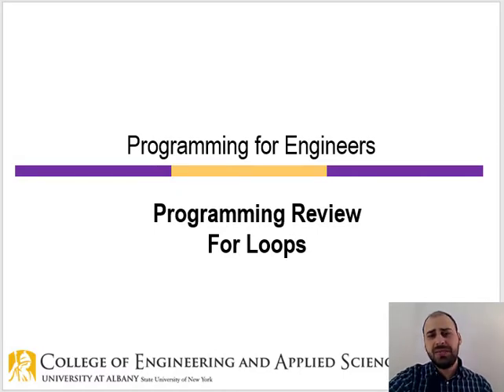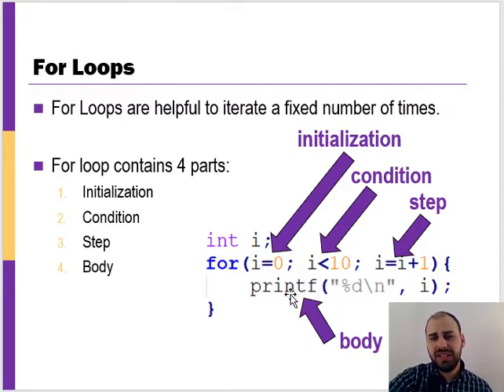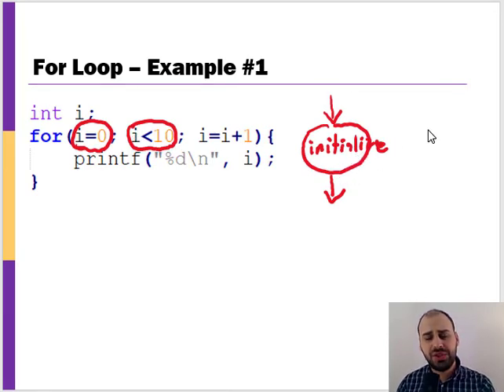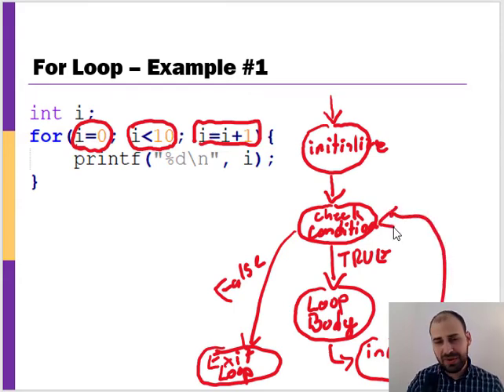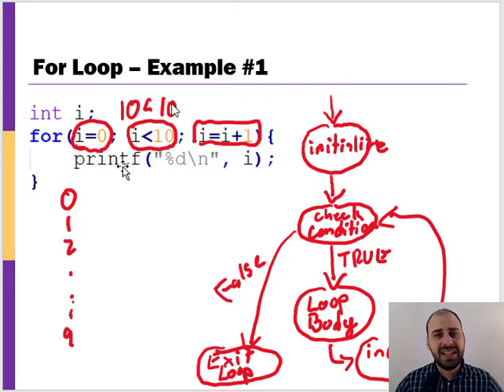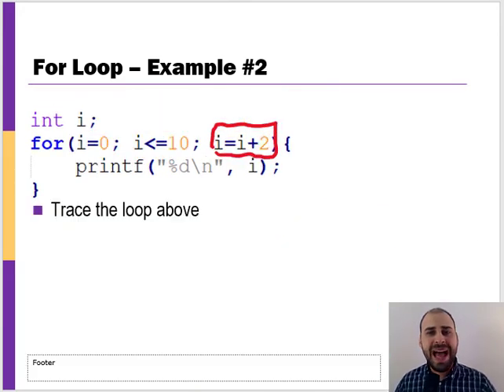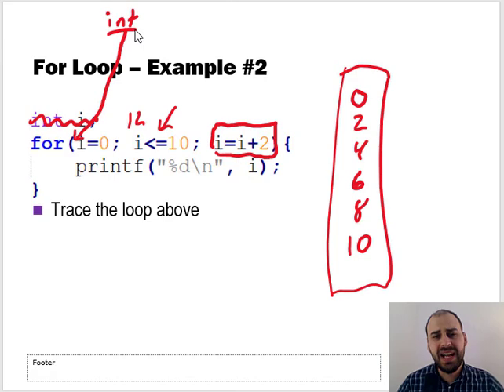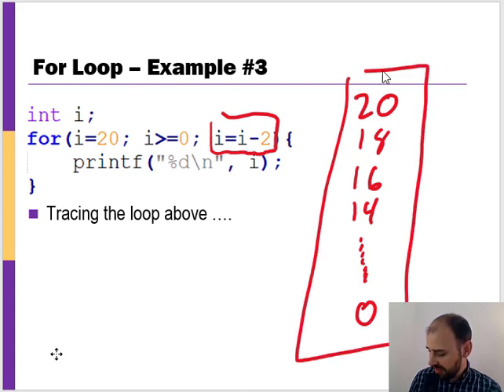For Loops in the C Programming Language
Video teaches one of the most important constructs in programming (loops) with a particular focus on for loops.  Examples are shown using the C programming language.   Loops one of the fundamental topics in programming allowing the programmer to build programming logic that iterates multiple times based on logic conditions.